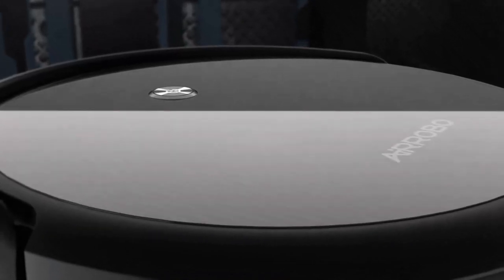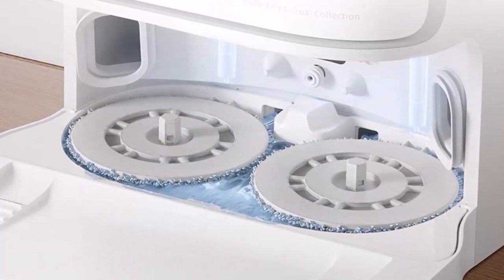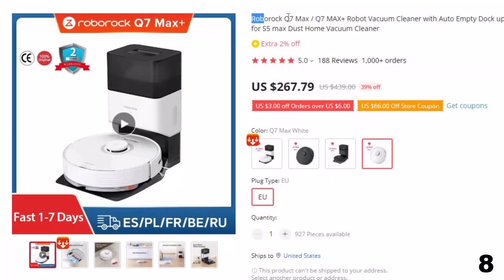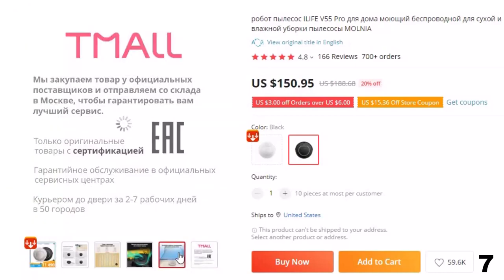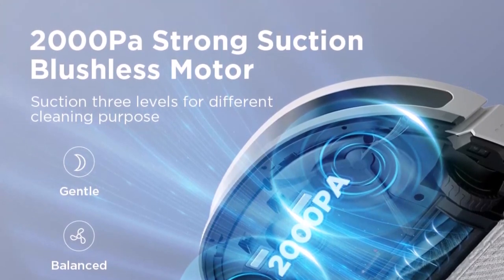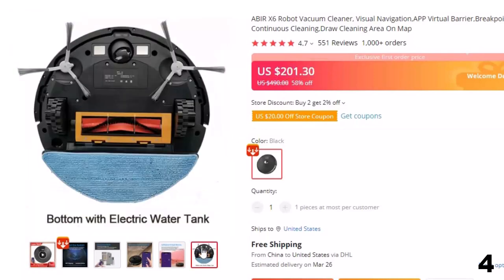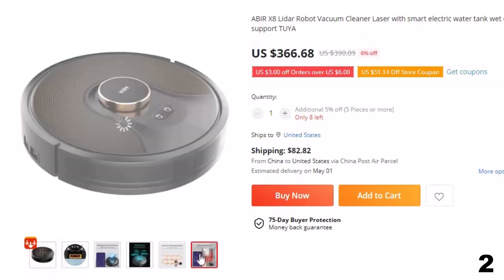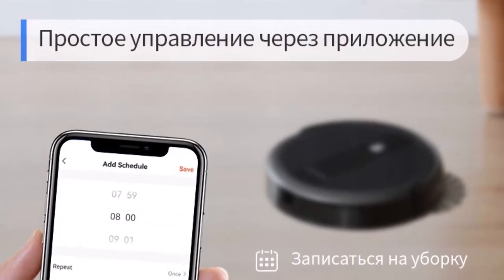10 Best Robot Vacuum Cleaners Of 2023- Which Robotic Vacuum Cleaner Is Best?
Links Of Top 10 Best Selling Robot Vacuum Cleaners at Aliexpress are given below:👇
References to the goods:
1)► Airrobo P10 Robot Vacuum Cleaner 2600pa Planed
2)► ABIR X8 Lidar Robot Vacuum Cleaner Laser
3)► XIAOMI MIJIA Robot Vacuum Cleaner Mop
4)► ABIR X6 Robot Vacuum Cleaner, Visual Navigation
5)► робот пылесос ILIFE  V50
6)► Midea M6 Robot Vacuum Cleaner Mop Water
7)► робот пылесос ILIFE V55 Pro
8)► Roborock Q7 Max / Q7 MAX+ Robot Vacuum Cleaner
9)► XIAOMI Mijia Mi Robot 3C Sweeping Mopping Robot Vacuum
10)► Dreame L10 Ultra Robot Vacuum Cleaner
Consumer Reports tested several robotic vacuums and found that they are excellent for quick cleanups and targeted cleaning, particularly when it comes to dealing with pet hair. These vacuums are equipped with advanced technology that enables them to navigate around obstacles and tight spaces. However, it's important to keep in mind that using an app to connect to these devices comes with potential privacy concerns.
Audio music credit:
Best Gedget Express is a participant in the Aliexpress Services LLC Associates Program, an affiliate advertising program designed to provide a means for sites to earn advertising fees by advertising and linking to Aliexpress.